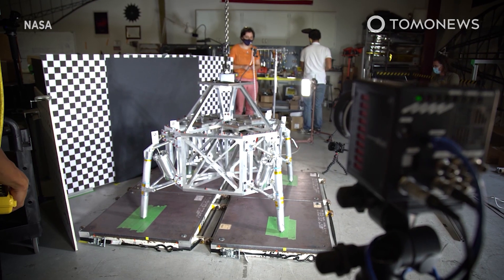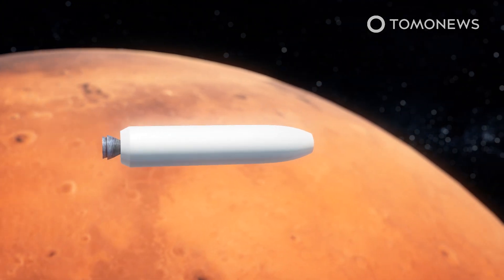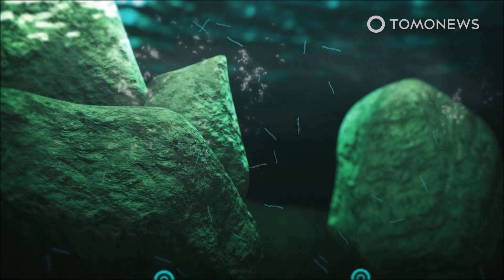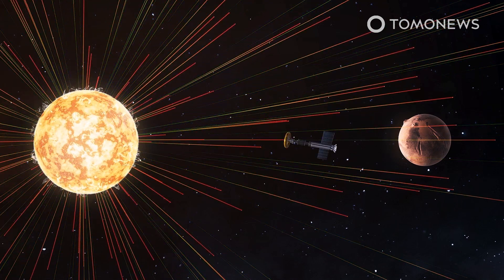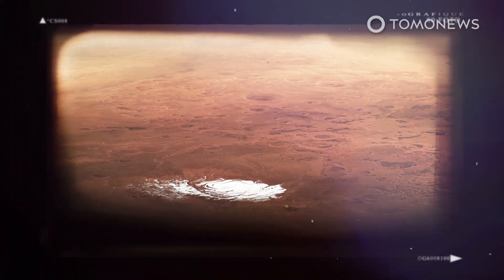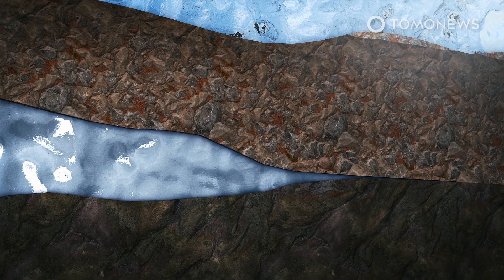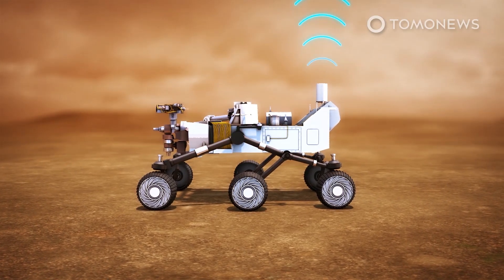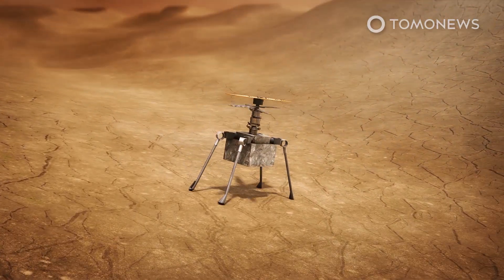Mars Robots: NASA’s New Rover and Rocket Tosser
WASHINGTON — NASA scientists are starting to finalize the robotic machines they’ll need to pull off a series of extremely complex maneuvers on Mars.

Here are the details:

NASA revealed on Tuesday, December 14 that it’s already testing the complex set of hardware that would be required to bring back sample tubes from Mars.

The first part of the Mars side of the mission would be a lander that can support the mission’s heavy rover, robotic arm, rocket and rocket tosser.

This lander would be too heavy for retro jets, so it would require piston-powered legs to absorb a lot of shock when landing.

The rover would then have to be smart enough to find and pick up all the sample tubes that previous rovers left at various spots on their trail.

After that, the rover needs to find the lander, where a robotic arm will place the samples inside the rocket that will blast them into space.

The rocket itself will need to adapt to any uneven terrain that the lander might have landed on, so it comes with a tossing mechanism that will toss it nose-up into the air just before the rocket fires.

Up in Mars orbit, an orbiter would use complex mechanics to seal the tubes in clean containers, then sterilizing the seals and placing the containers into an Earth-entry capsule before the return trip to Earth.

The NASA team has conducted 23 tests this year, changing the rocket’s mass and center of gravity along the way.